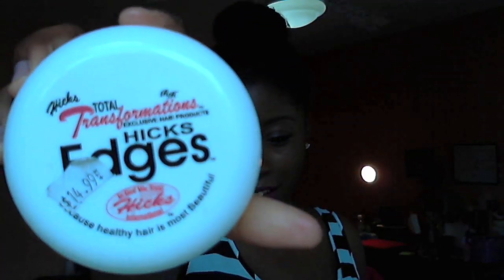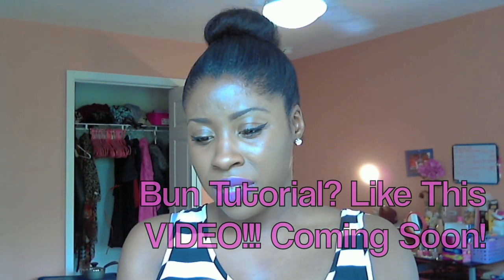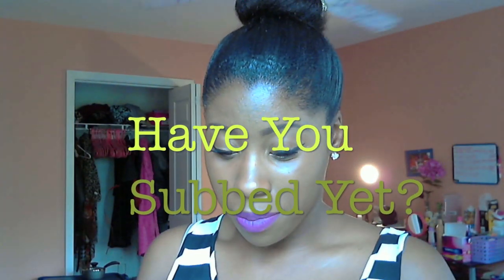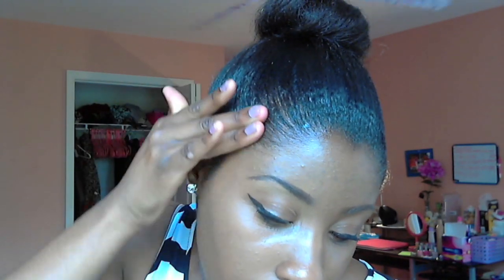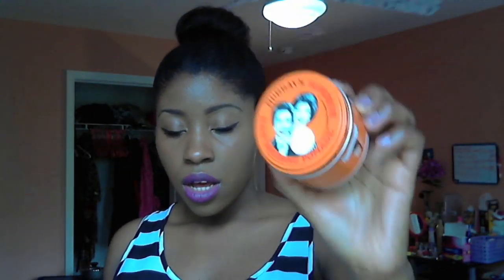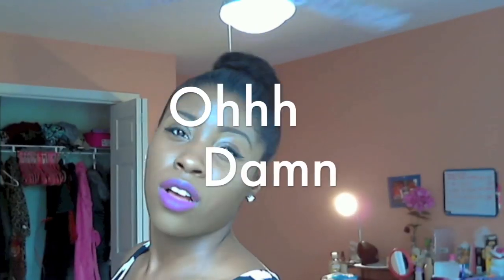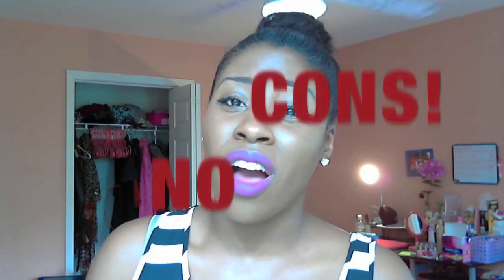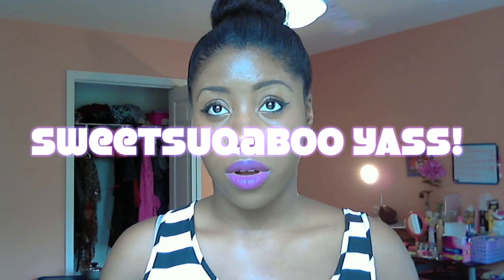❤ PRODUCT REVIEW | Lay Down That 4C Hair! Hicks Edge Control!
If you opened, I have a treat for you! If you'd like to be in a secret giveaway for the next couple of videos be sure to comment what you'd like to see from me!

INFO❤
Are you looking for the Best Edge Control for natural hair or stretched out relaxed hair? I GOT SOME AWESOME NEWS FOR YOU! WATCH THIS VIDEO!! ;D
I am also taking questions for advice . A question will be answered per video! If you have an questions on friendships, boys, college, high school, middle school, family, etc, DEFF leave a question and a "name" !
P r o d u c t s  U s e d :
Hicks Edge Control

What I'm Wearing:
Face: Maybelline Dream Matte Mousse Dark 3
Eyes: Elf Liner
Lips: Revlon Matte Balm Shameless
Hair: BUN! Like for a tutorial!